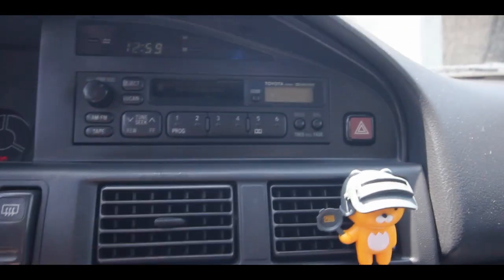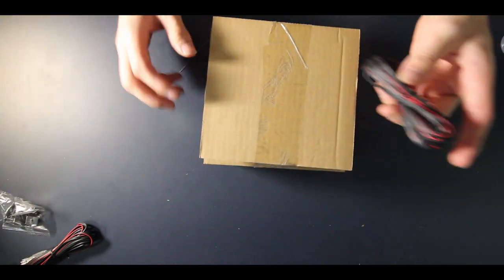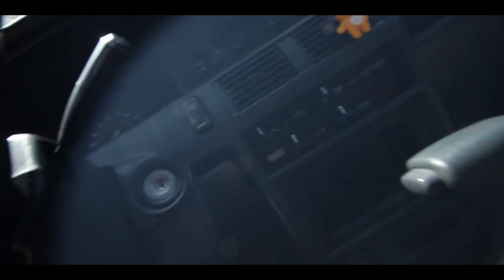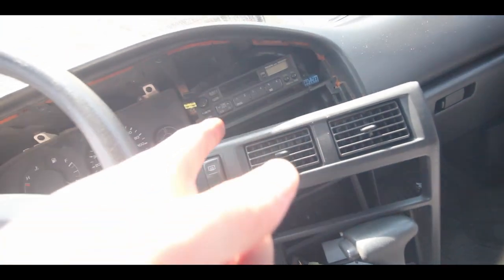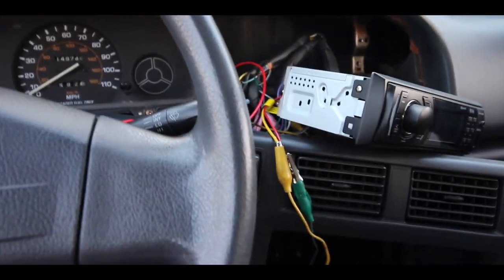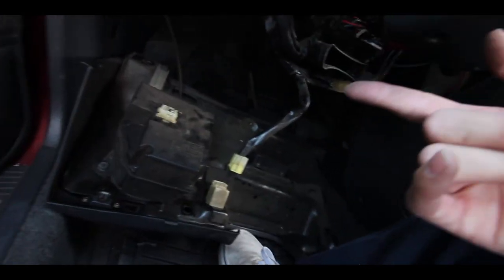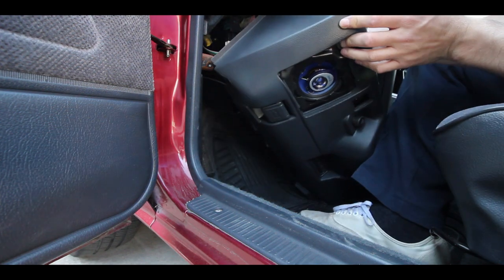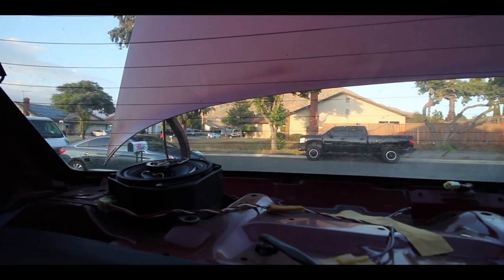Ae92 Corolla Speakers + Head Unit Upgrade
Out with the old and in with the new! New head unit and new speakers install on my 1992 Toyota Corolla ae92 sedan!